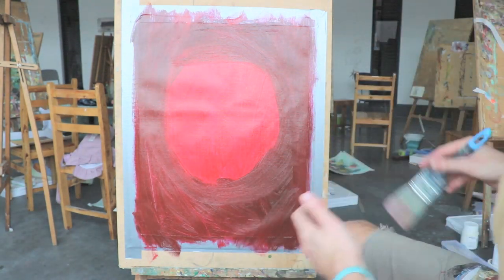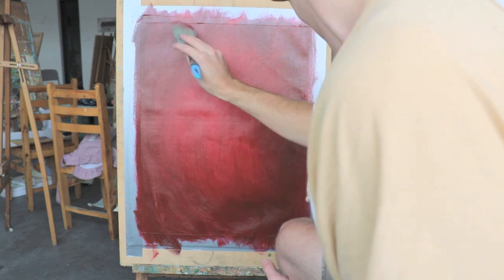EASY BACKGROUND PAINTING - STEP by STEP acrylics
A quick video with some simple steps to make a nice background effect with acrylics.